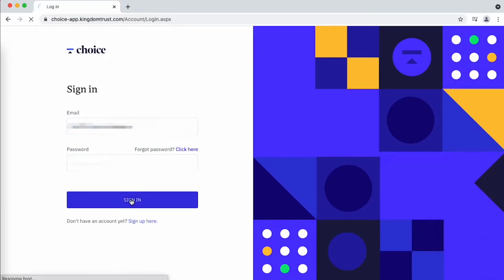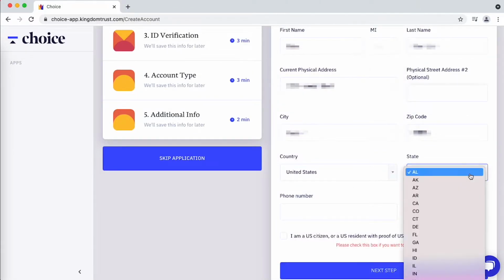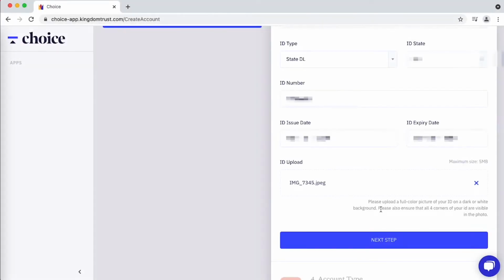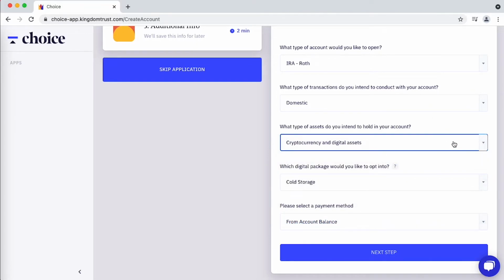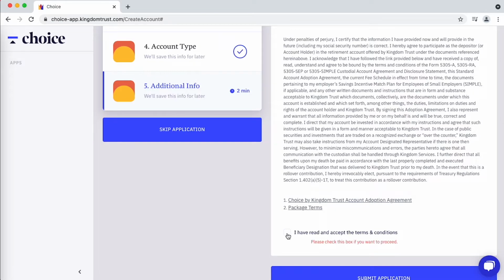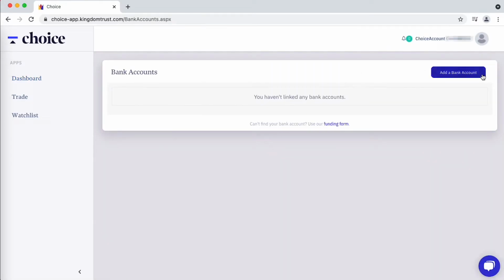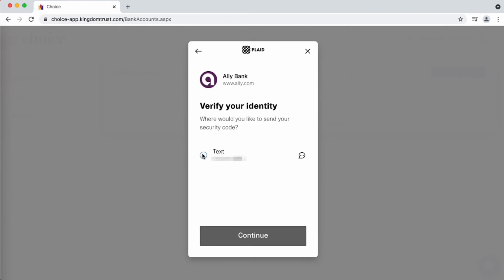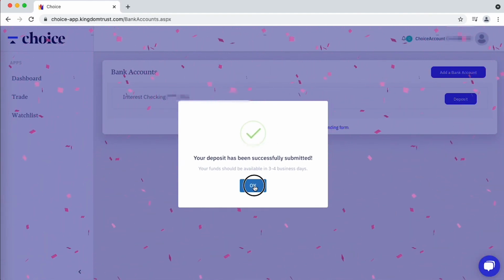Opening a Choice Account with Choice Web App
Brian Harrington, product marketing manager at Choice, walks through setting up a Choice account using the web app. Set up your account today: retirewithchoice.com